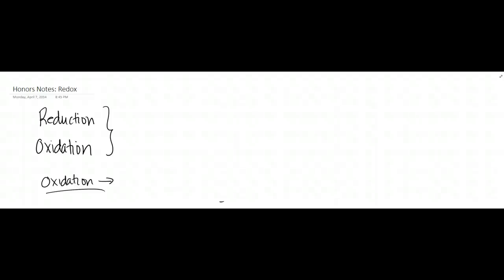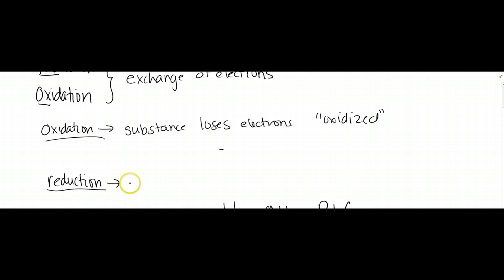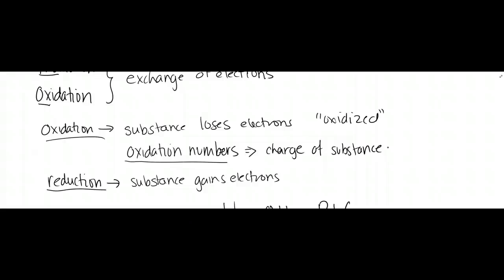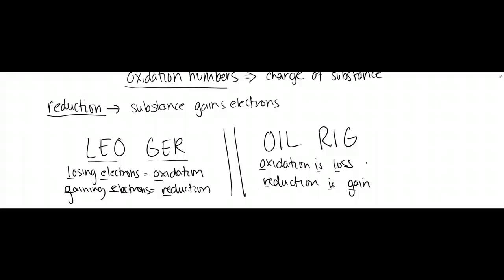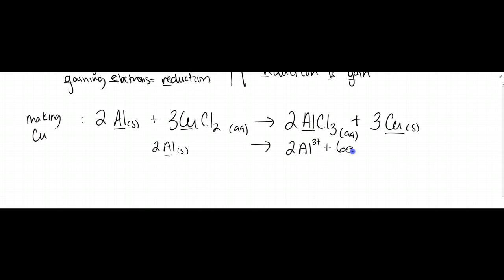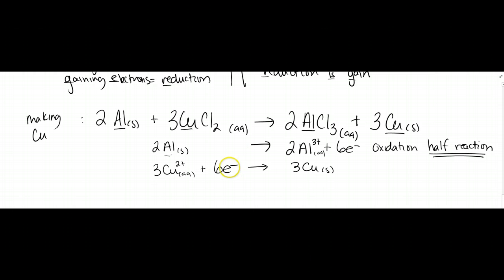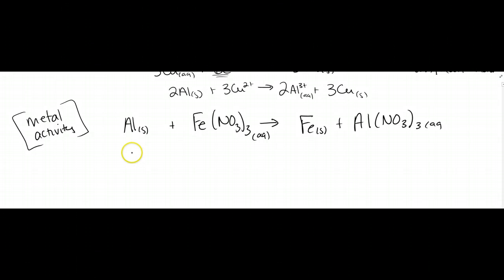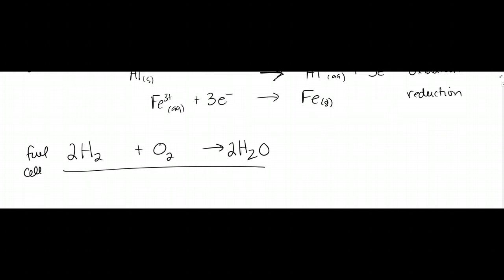Redox for Honors Fuel Cell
Explanation of Redox for Honors Chem 440 Fuel Cell Inquiry